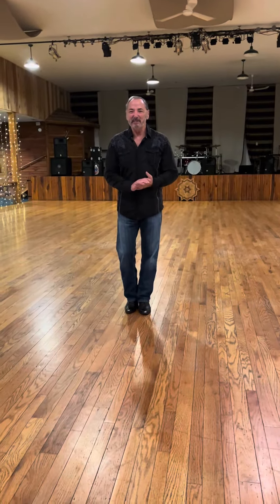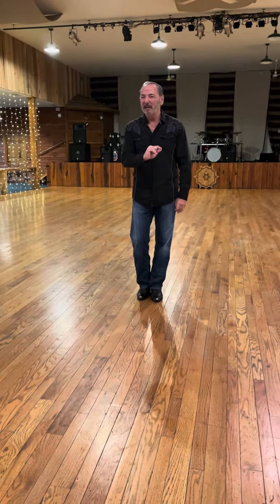Feel like Dancing Tutorial